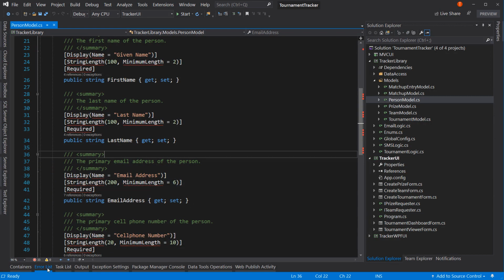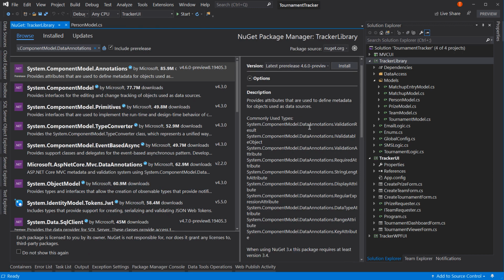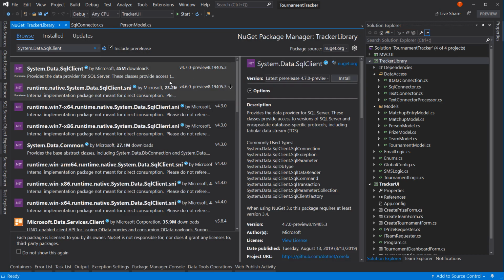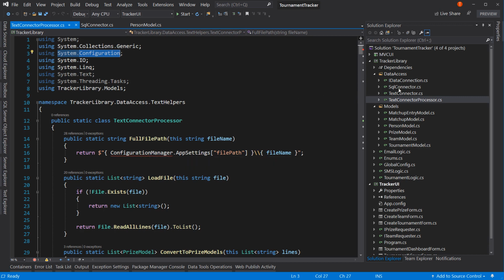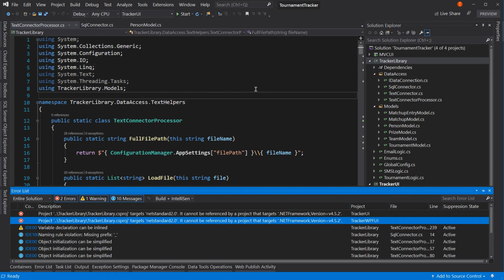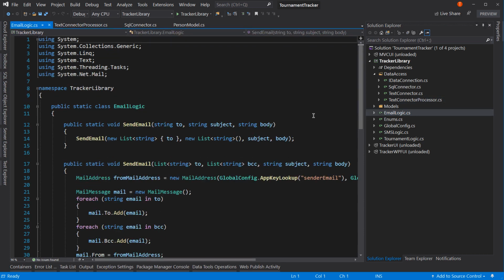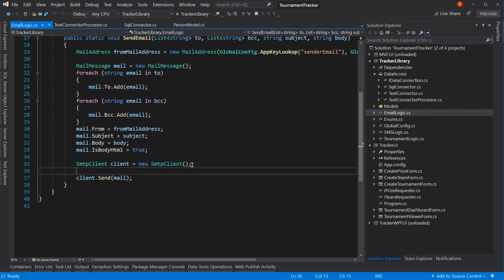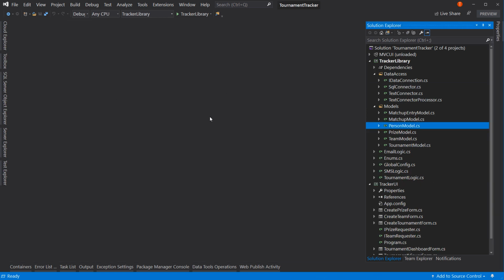Lesson23 03 mp4